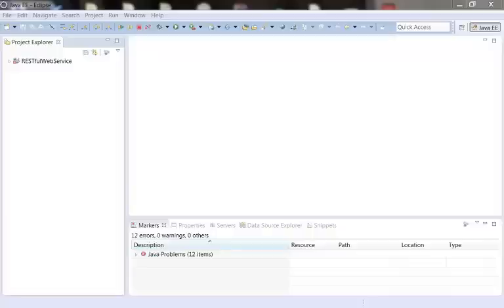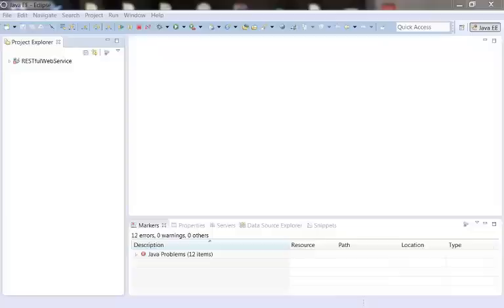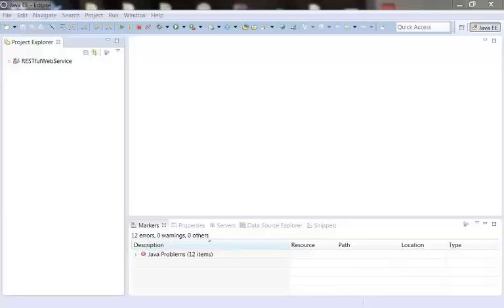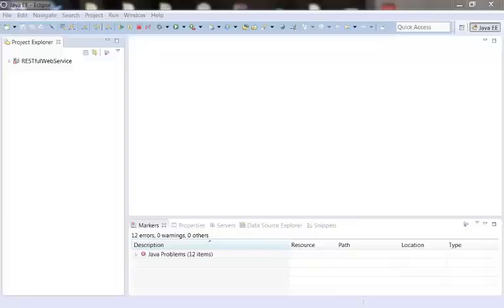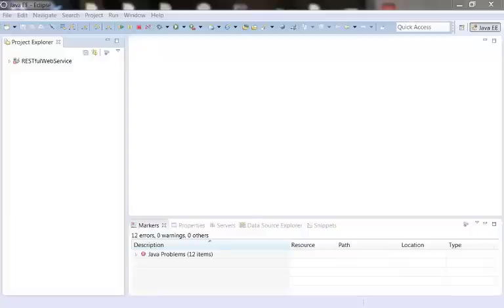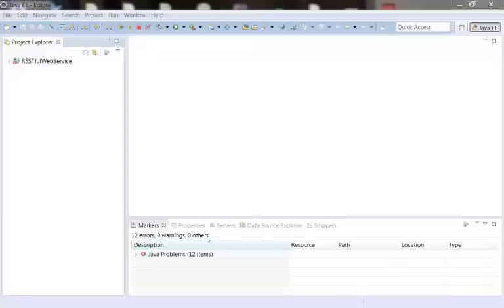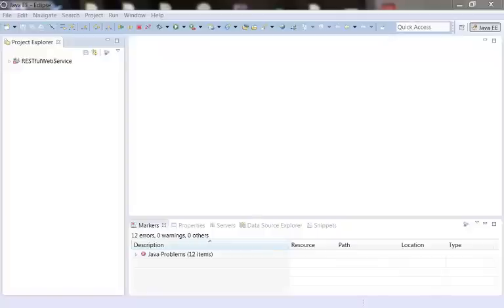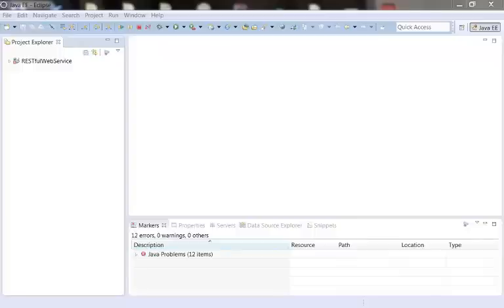1 - Introduction to RESTful web service